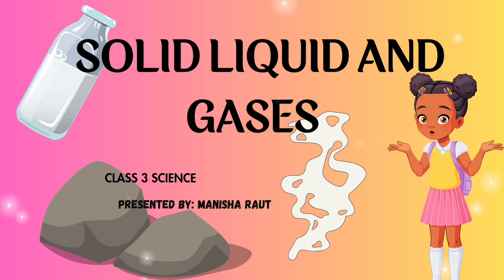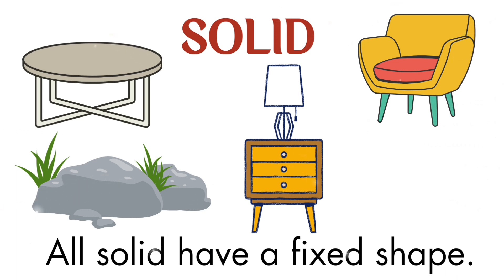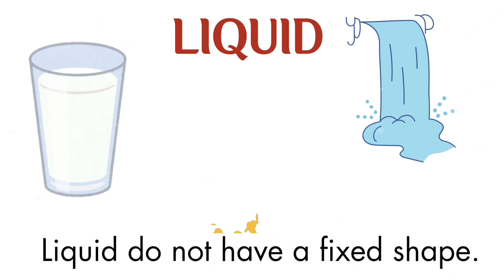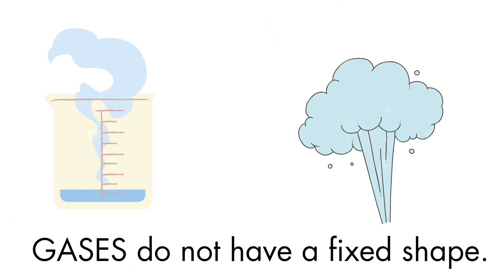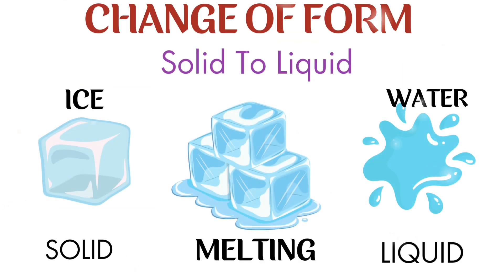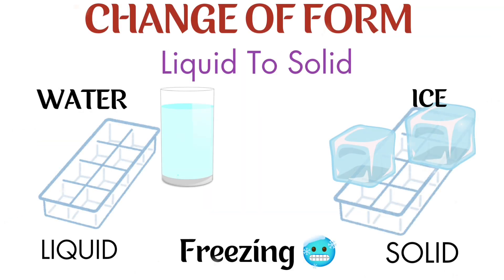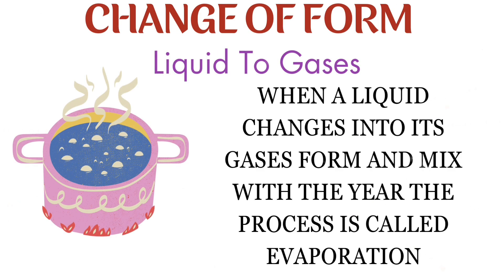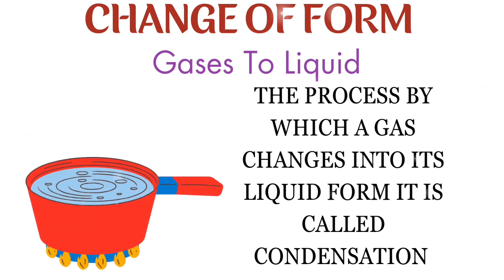solid liquid and gases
states of matter : solid liquid and gases

Solid
Liquid
Gases
Solid to liquid
Liquid to solid